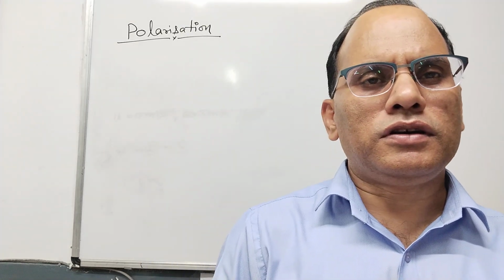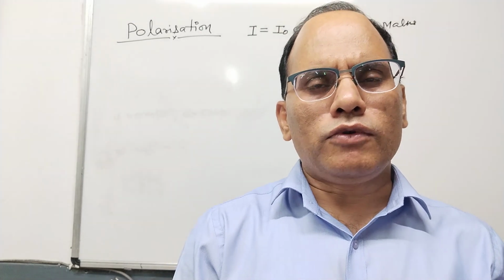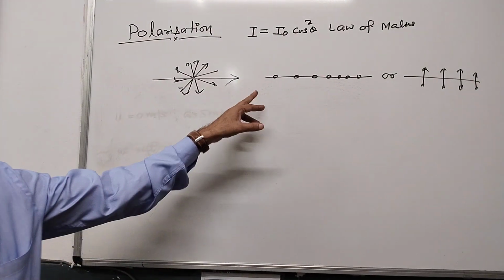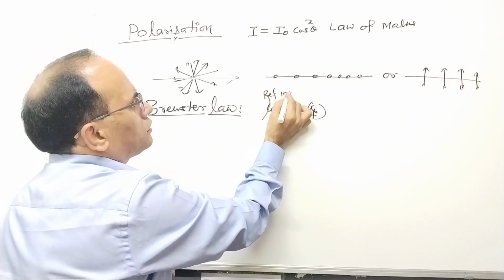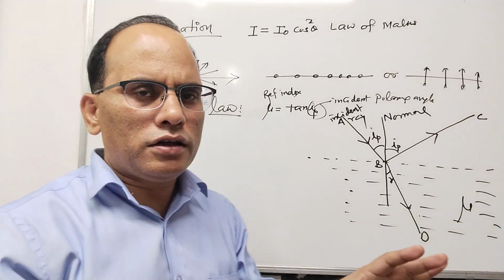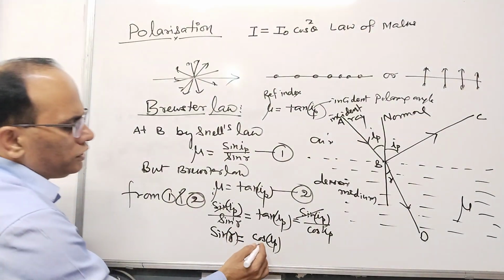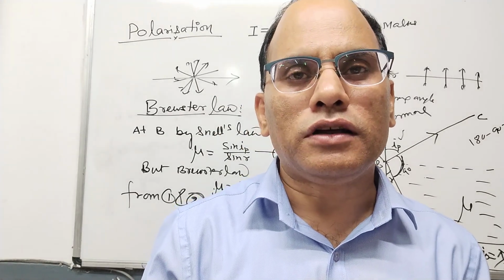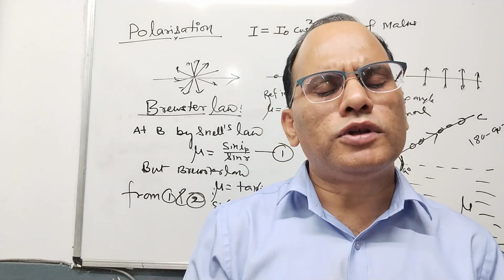Polarization is a property of a transverse wave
Polarization, in Physics, is defined as a phenomenon caused due to the wave nature of electromagnetic radiation. Sunlight travels through the vacuum to reach the Earth, which is an example of an electromagnetic wave.
Browester law
Malus law